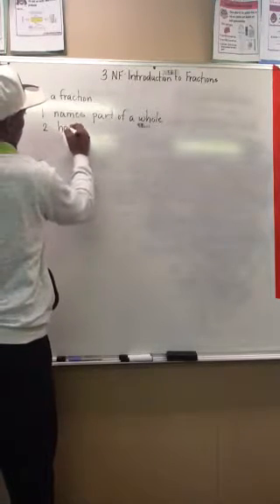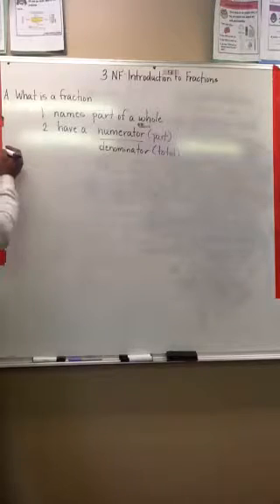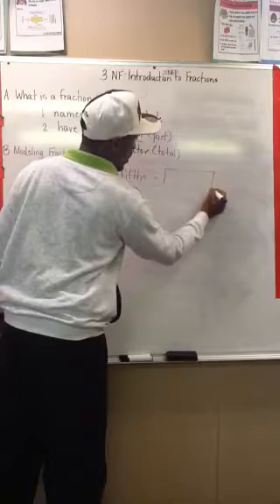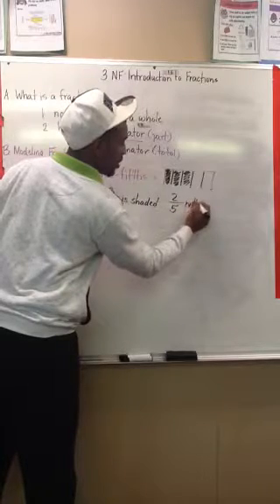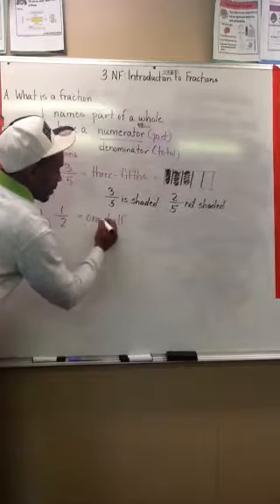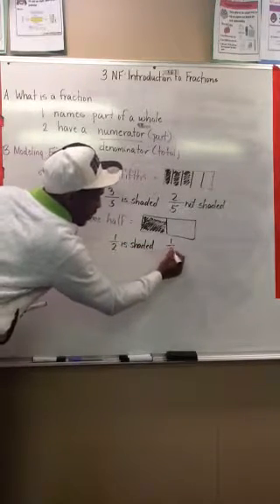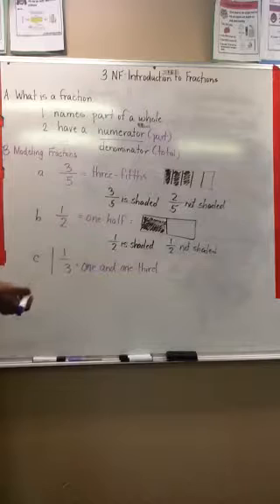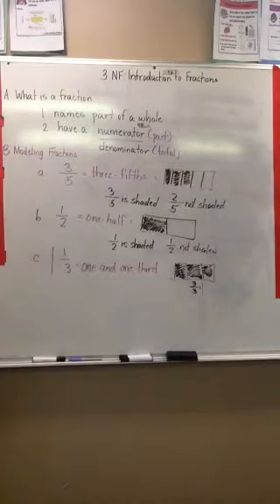3rd Grade Intro to Fractions